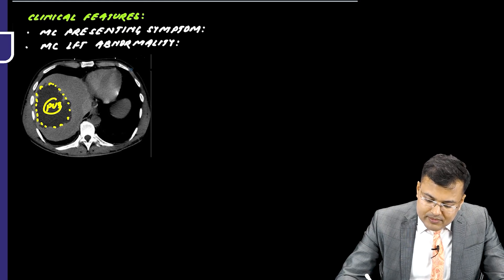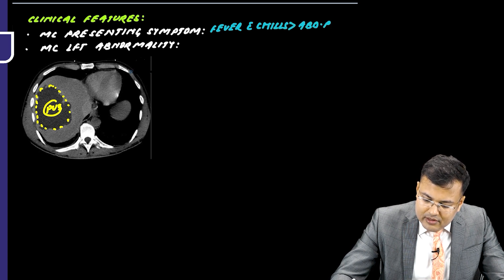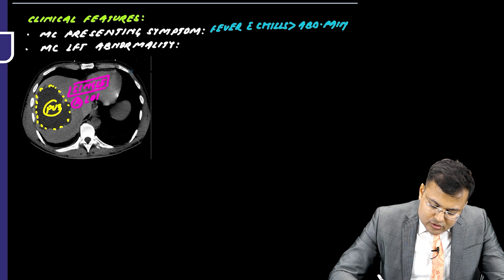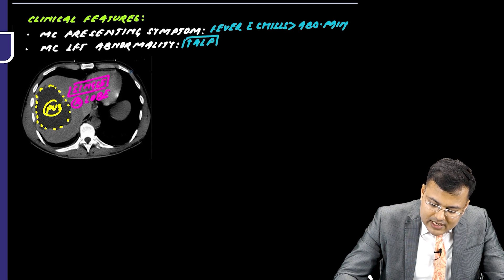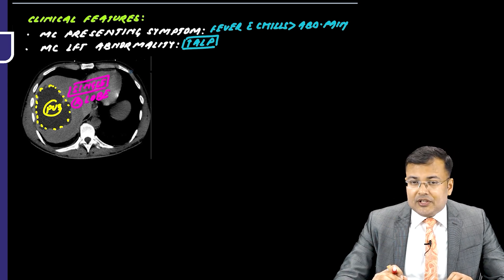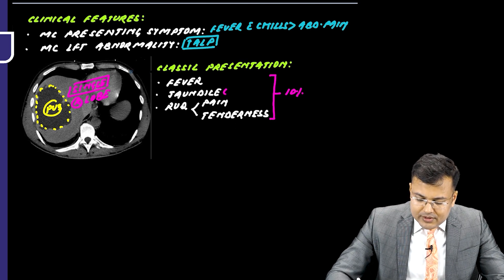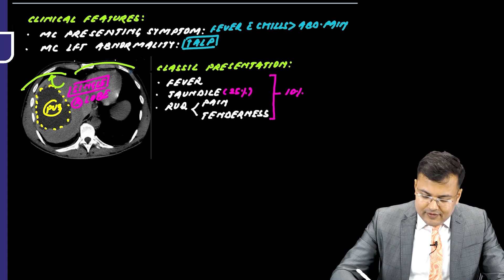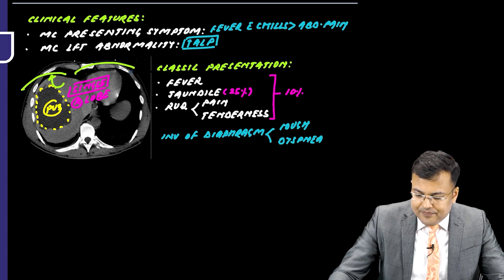"Clinical Features of Pyogenic Liver Abscess" by Dr. Pritesh Singh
Watch Dr. Pritesh Singh's video on the "Clinical Features of Pyogenic Liver Abscess", a valuable resource for NEET Super Specialty in Surgery preparation. Gain insights into managing this condition effectively, equipping yourself with the knowledge needed for success in the exam.